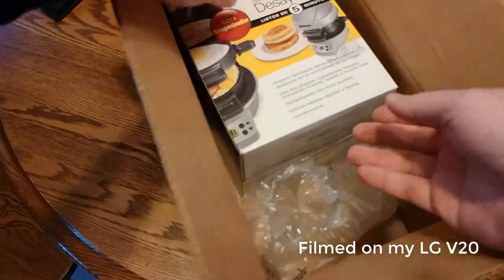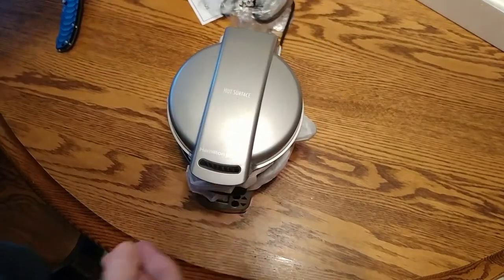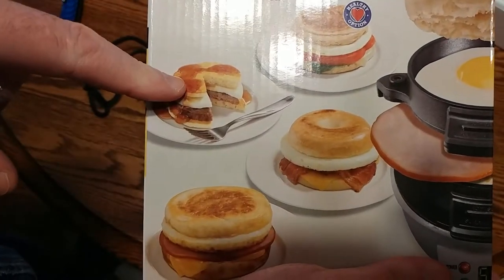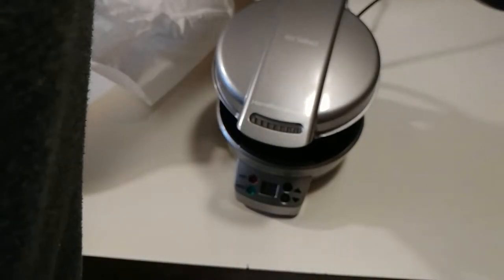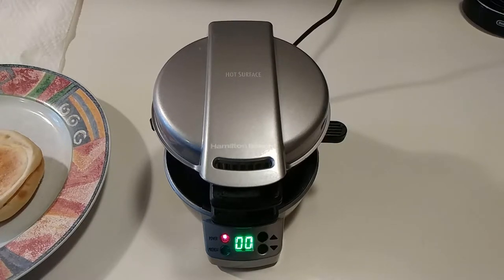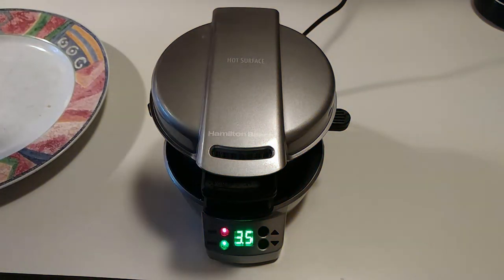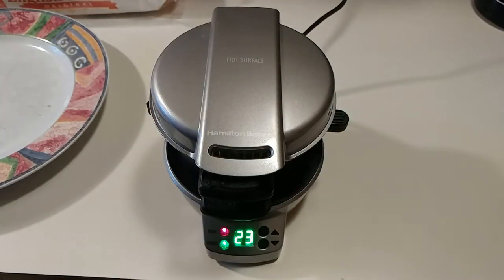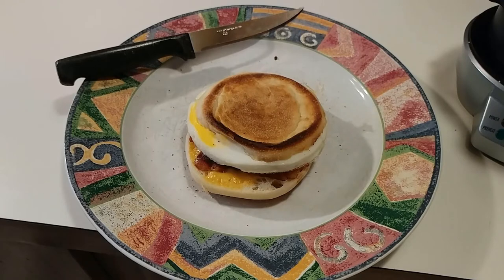Hamilton Beach Breakfast Sandwich Maker with Timer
Here is a short video on the Hamilton Beach Breakfast Sandwich Maker, which I bought from Amazon. I use this almost every day to make my breakfast. It is relatively cheap, easy to use, and dishwasher safe.

In this video you get to hear my floor squeak, bird squawk, and my dog whine for bacon.

Hamilton Beach Breakfast Sandwich Maker (25478) with Timer

Filmed on my LG V20 being held by a Vastar Mobile Phone Mount:
mounted on an AmazonBasics 50-Inch Lightweight Tripod with Bag

LG V20 for T-Mobile:
LG V20 for AT&T:
LG V20 International Version: